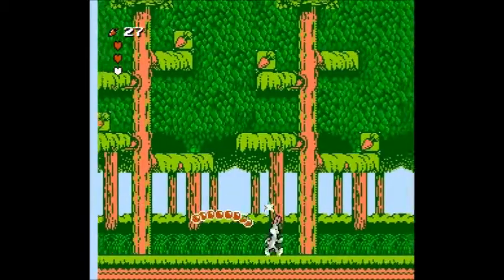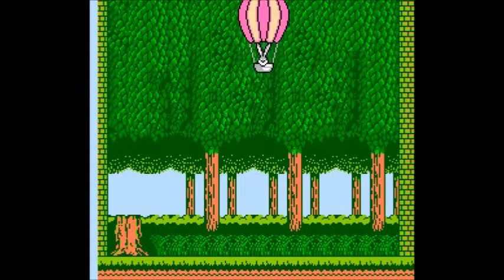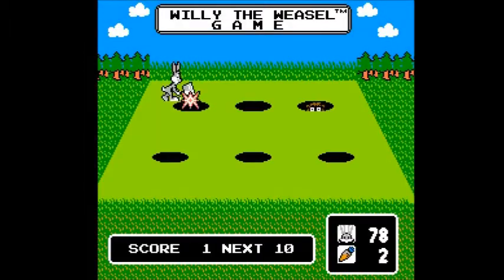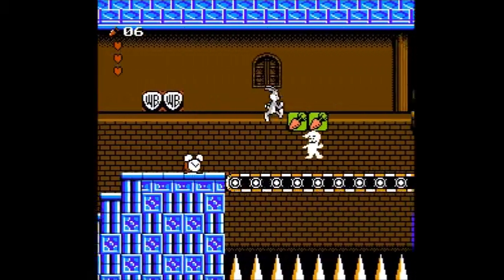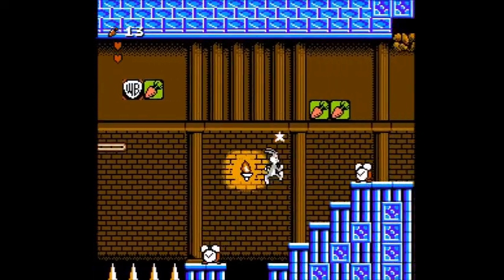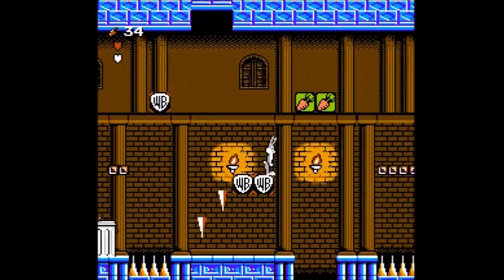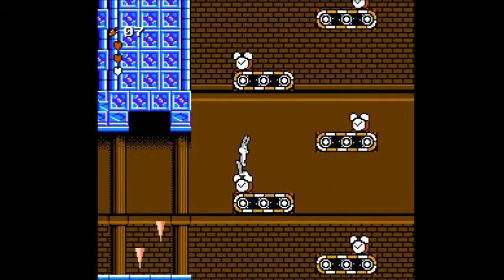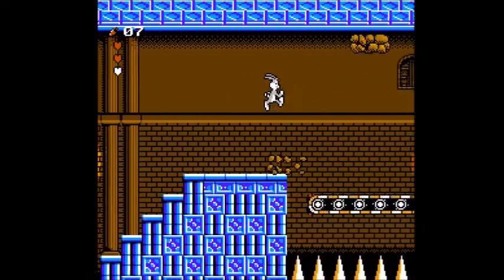Let's Play The Bugs Bunny Birthday Blowout (Part 3/Finale)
More loony enemies and lackluster boss battles as we finish up the game.